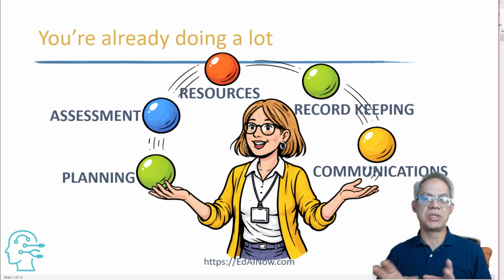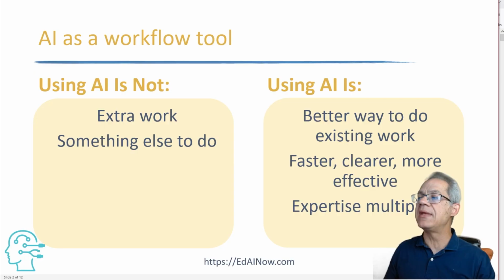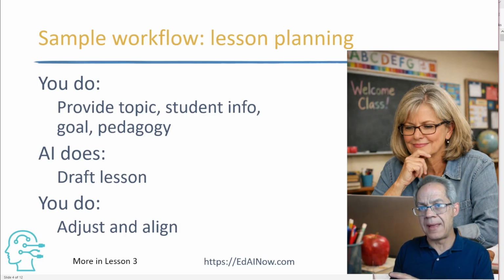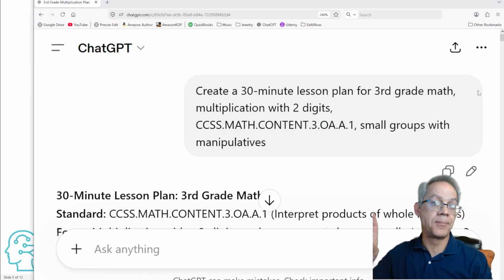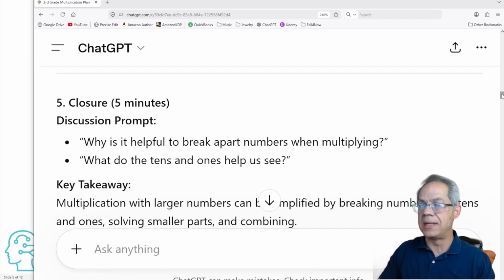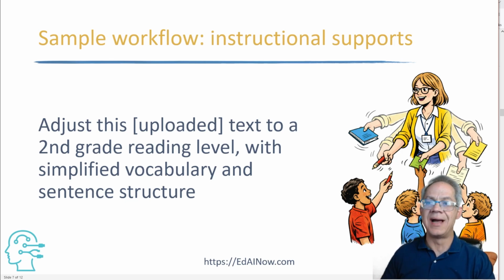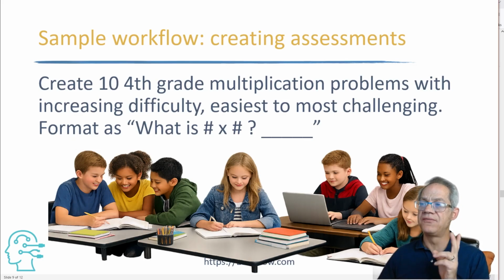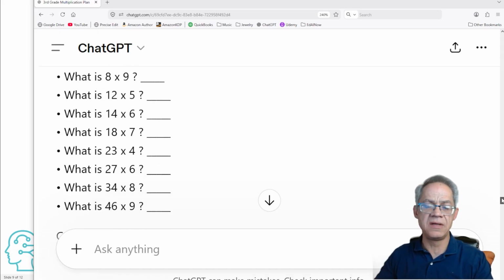When should K-12 teachers use AI? What should they use it for? 3 Practical Examples!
What should K-12 teachers use AI for, and when should you use it? Teacher lesson planning, assessment, and learning resource workflows are the key to effective AI use in classrooms. 3 practical examples you can follow and apply.

for more tools and resources to use in your classrooms.

Teaching is not one job. Teaching is a set of workflows, or categories, of tasks. We can turn over many tasks to AI for support. I'll show you how.

What you will learn in this video:
- How to break apart your teaching role as a set of workflows
- How to identify individual tasks in those workflows
- The process for using AI as a support
- How to get AI to help with those tasks.

We'll use three immediately usable examples that you can adapt to your own classroom needs: lesson planning, creating assessments, developing learning resources.